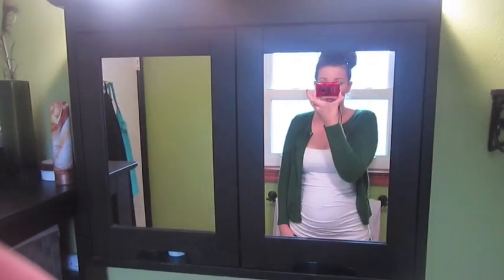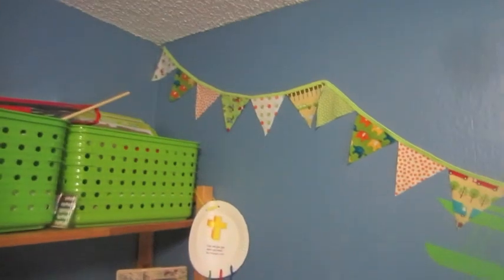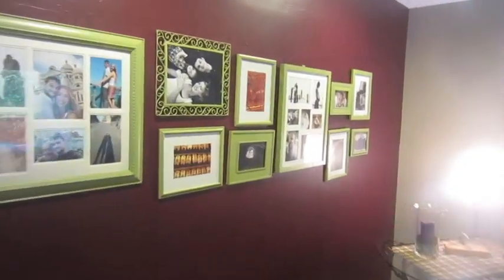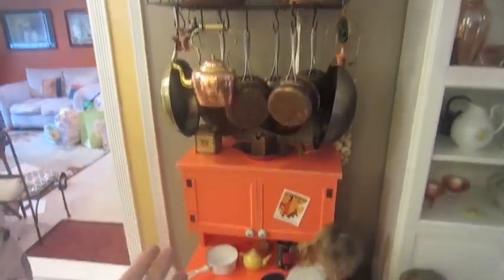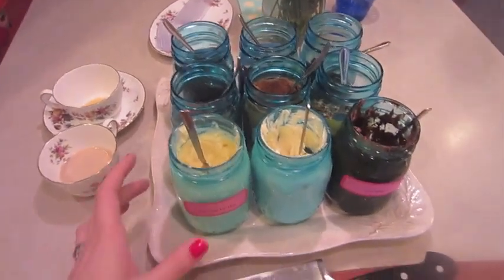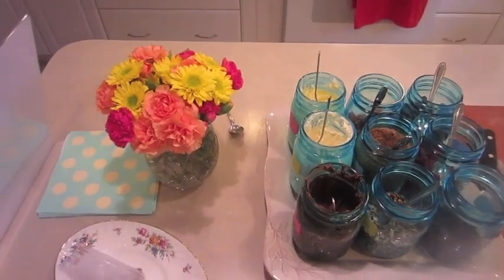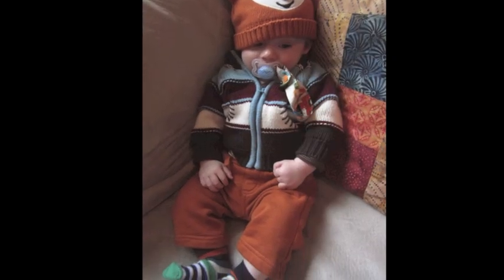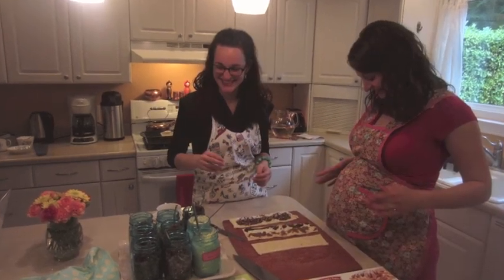A (not my) House Tour!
I love this eclectic, mismatched-like-you-meant-it look.  Most of you know that when my mom moves out Ry and I are going to look at our house with fresh eyes and reclaim each area, so I love getting ideas like this!